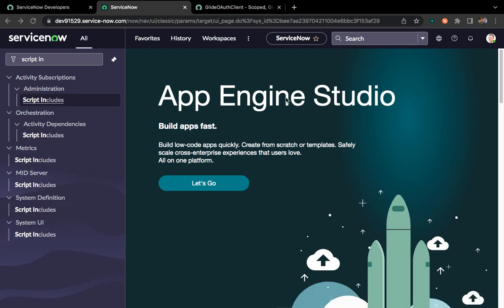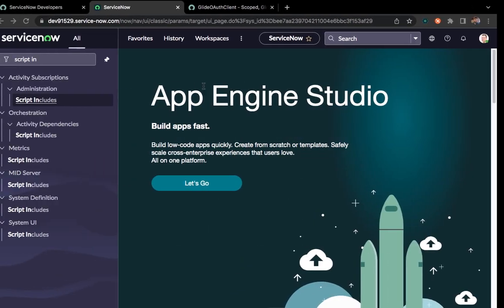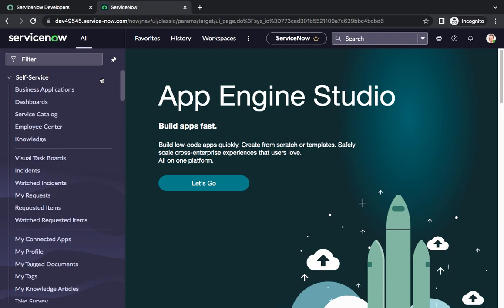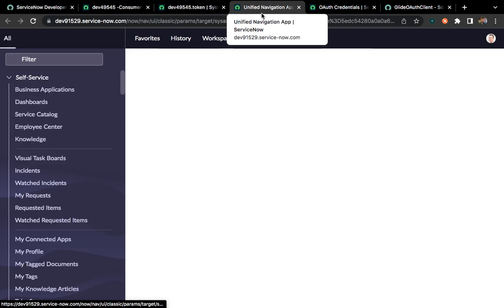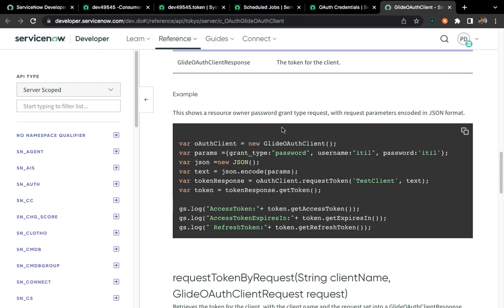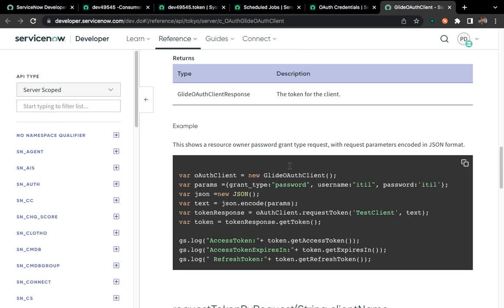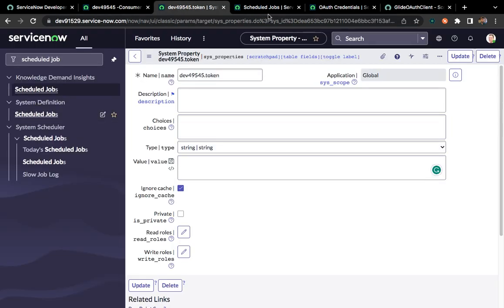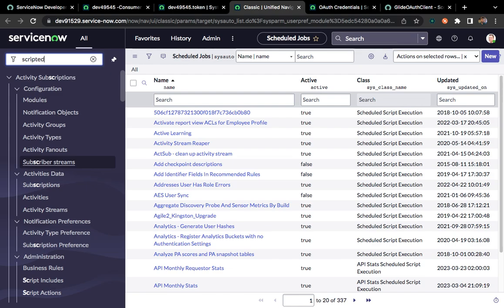ServiceNow OAuth 2.O Part -I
Integration between two ServiceNow instances using OAuth 2.0(Client ID, Client Credential).